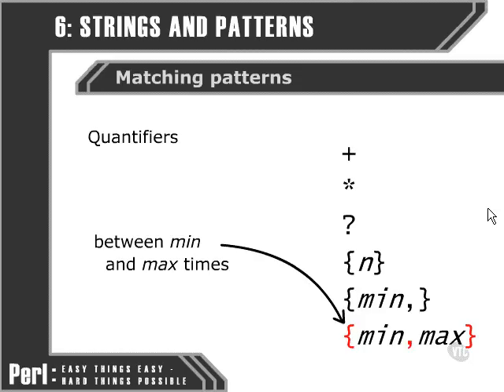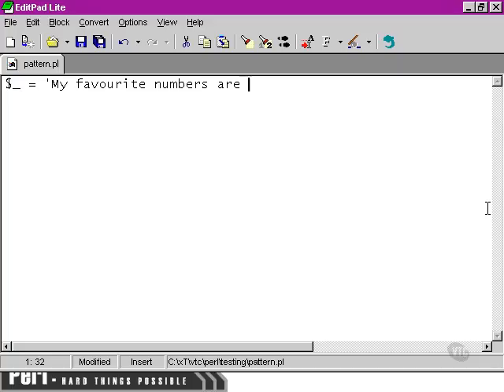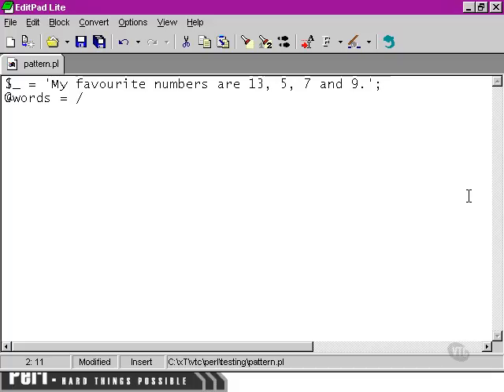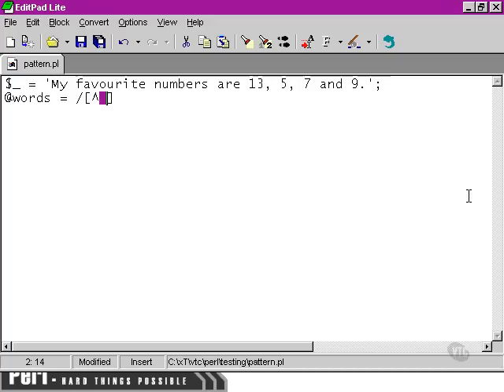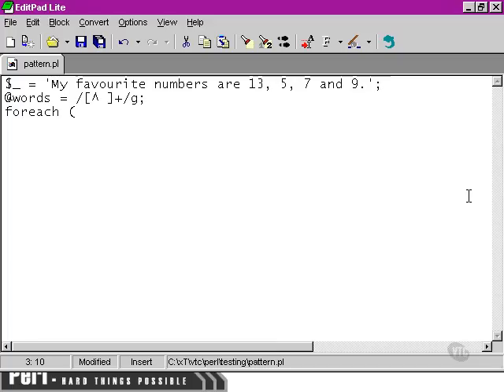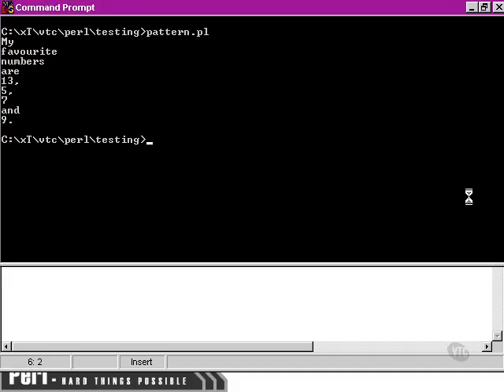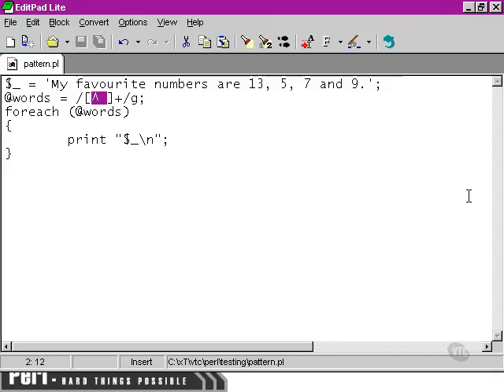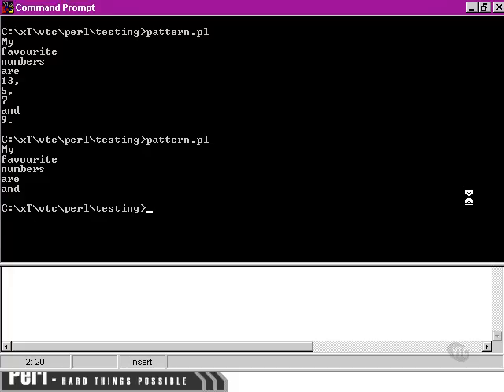Perl Tutorials -Part 59- Using quantifiers: 1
Using quantifiers: 1